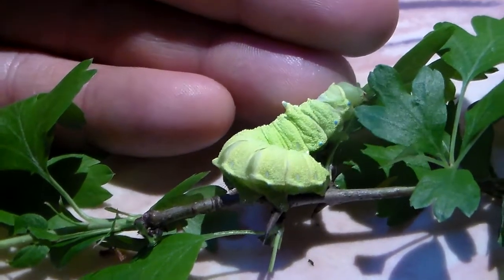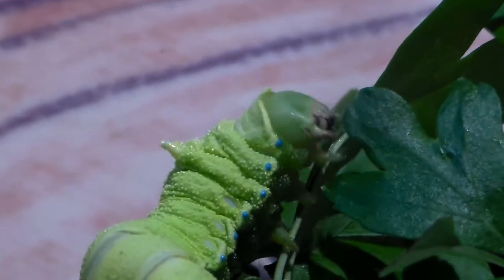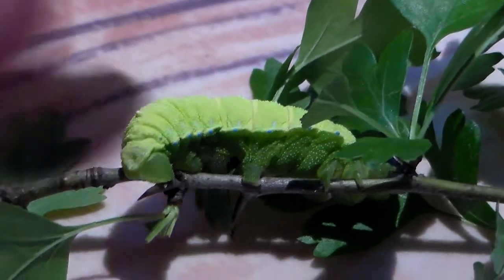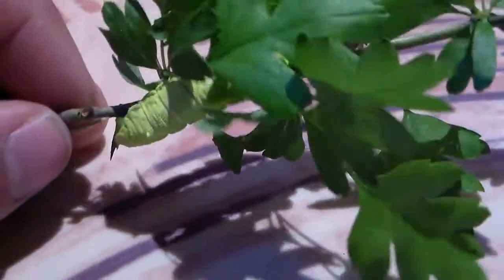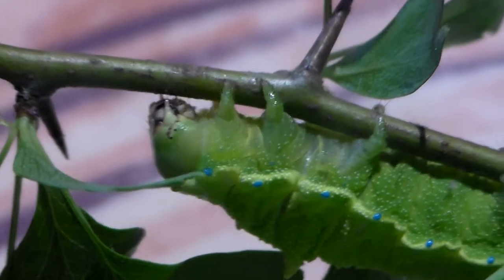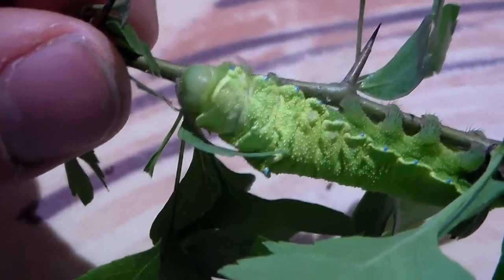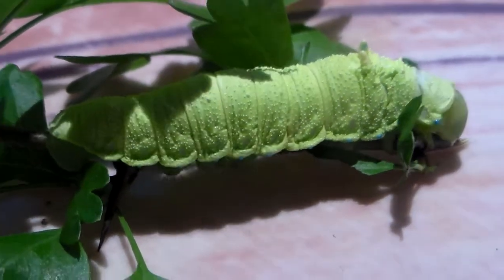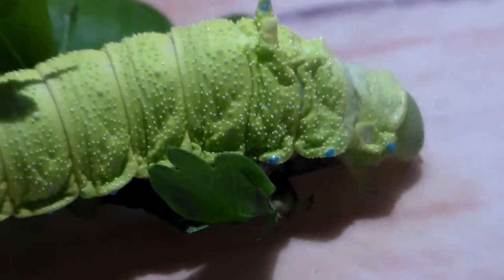Rearing progress: Rhodinia fugax (Squeaking silkmoth)